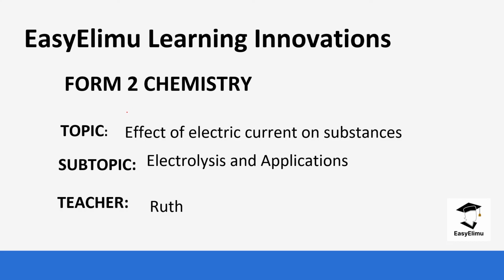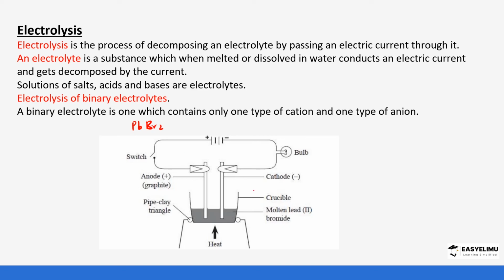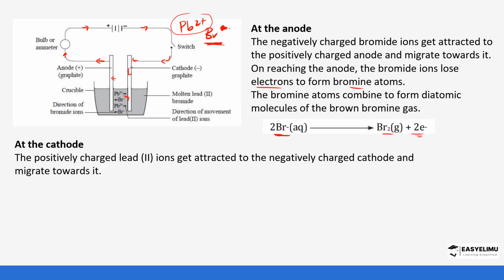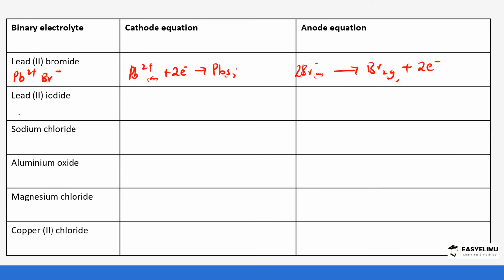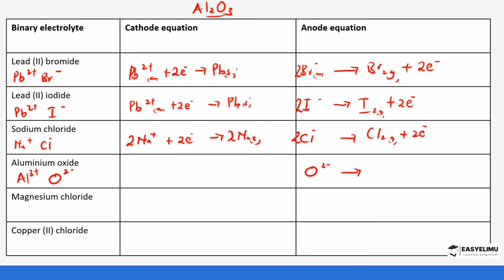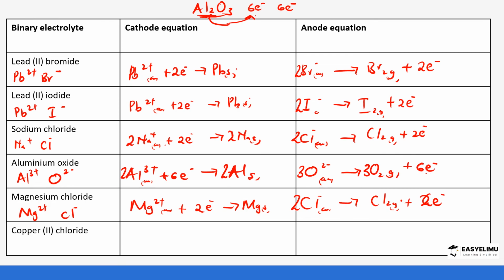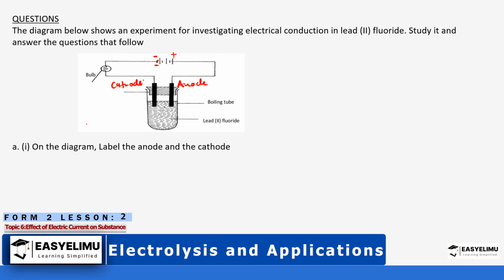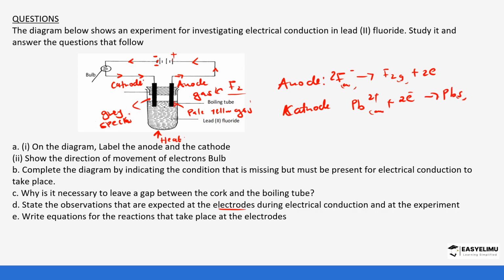Electrolysis - Effect of Electric Current On Substances (Chemistry Form 2 Topic 6 - Lesson 2 of 2)